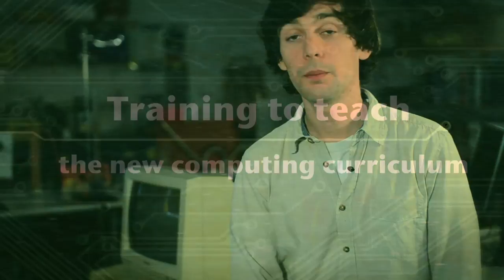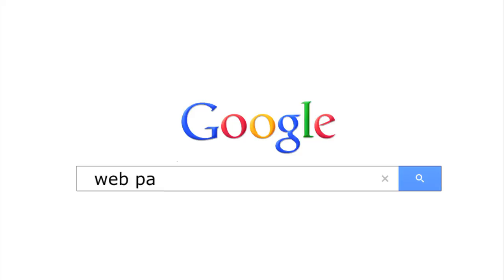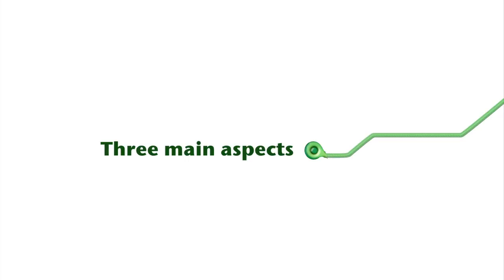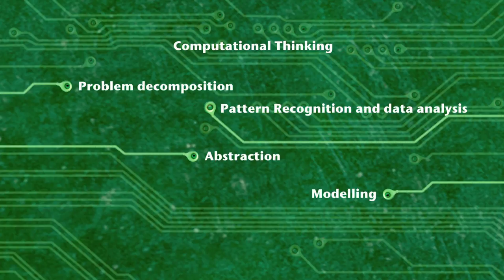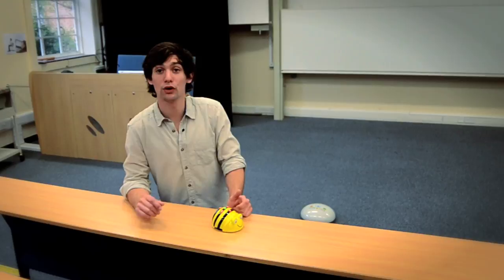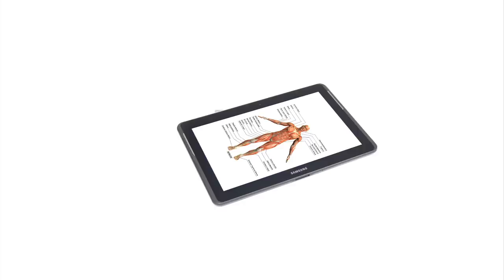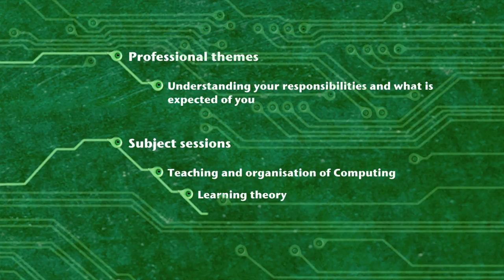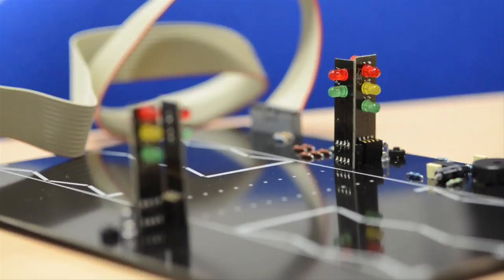Computing and teacher training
The ICT curriculum is at a point of change. The new Computing curriculum will come into effect in September 2014. Here at Southampton we are training the next generation of teachers to teach Computing with an emphasis upon computer science and computational thinking.